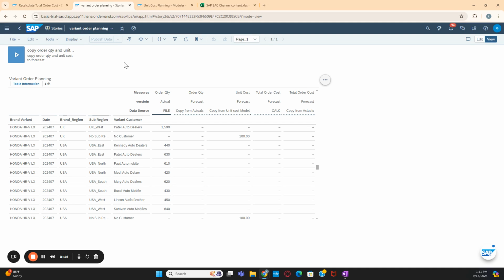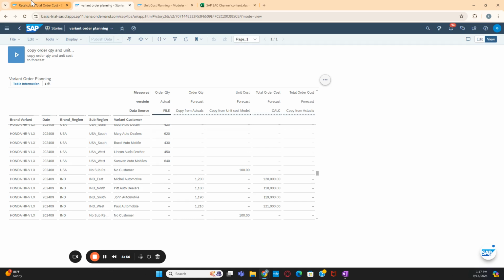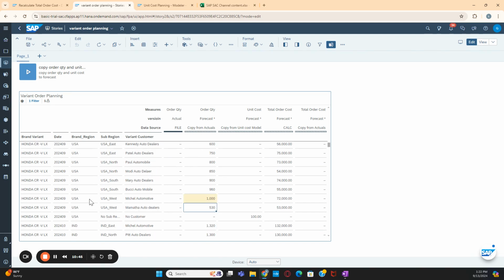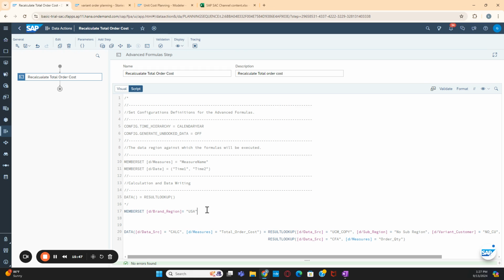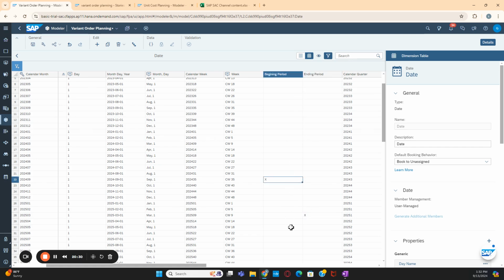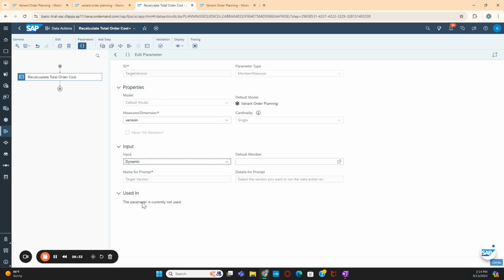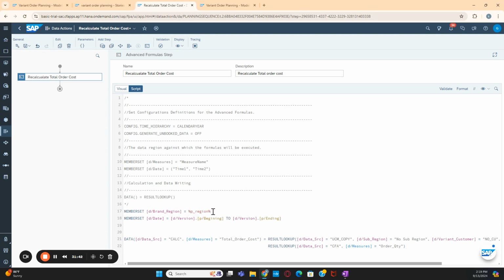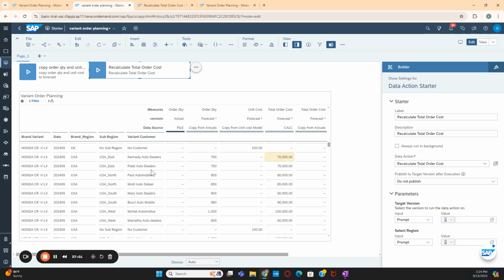SAP SAC Part 10 Scrips MemberSet Variable Planning Scenario 3